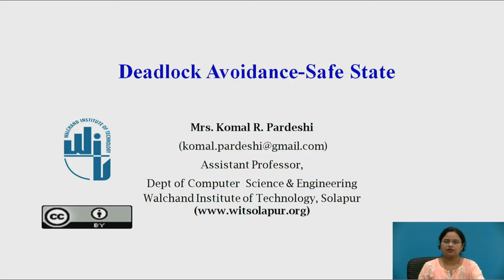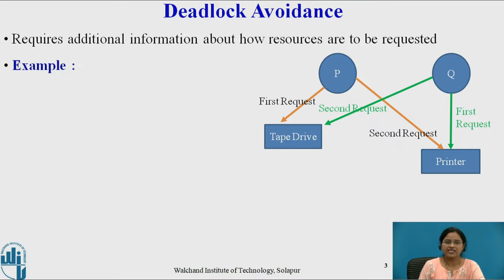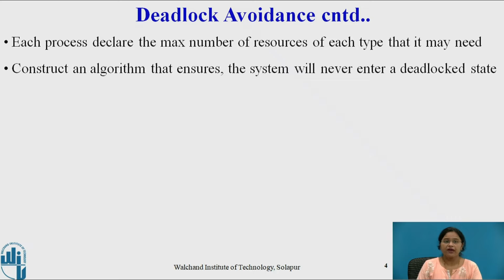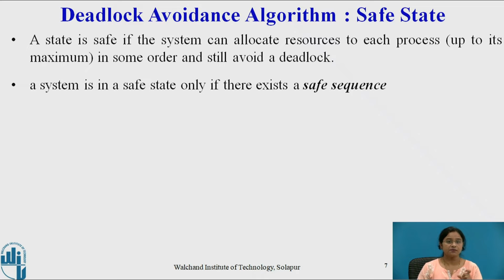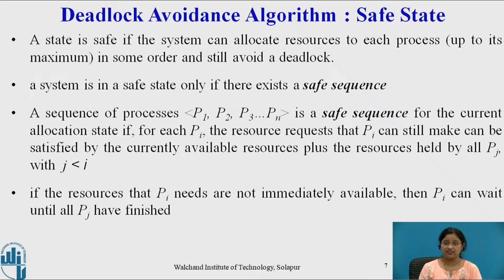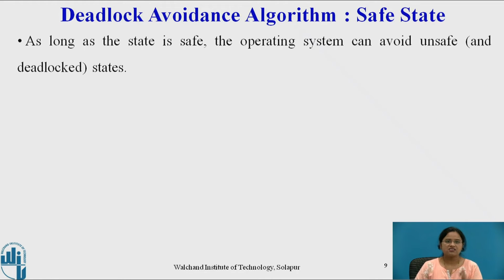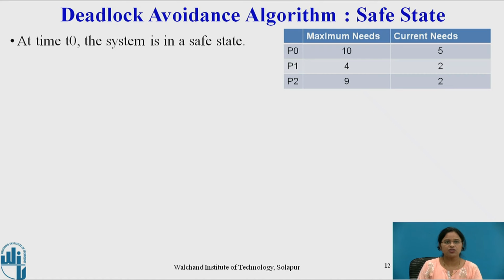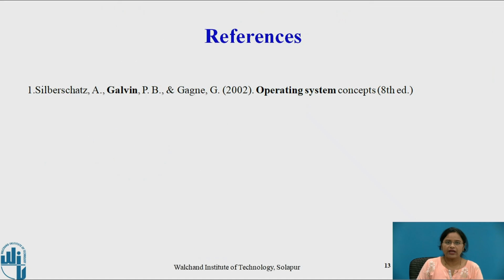Deadlock Avoidance Safe State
K.R. Pardeshi
CSE Dept
WIT Solapur